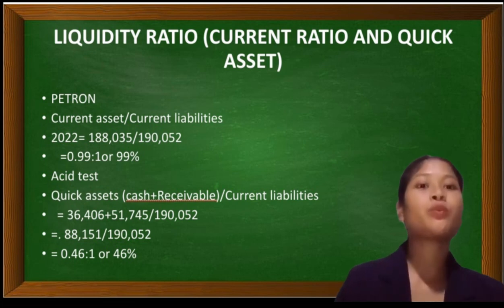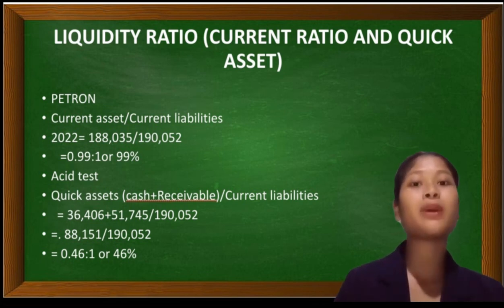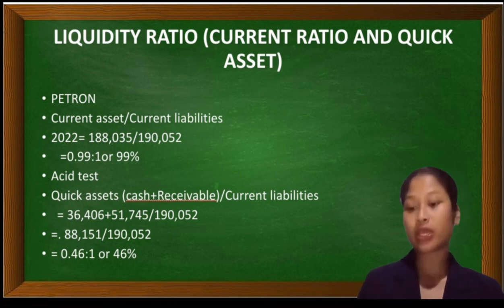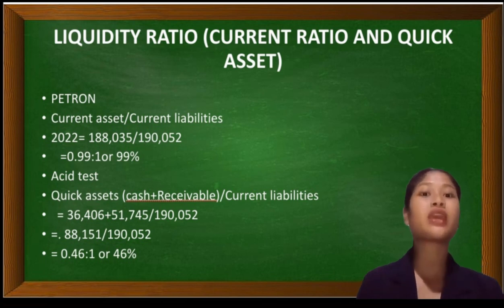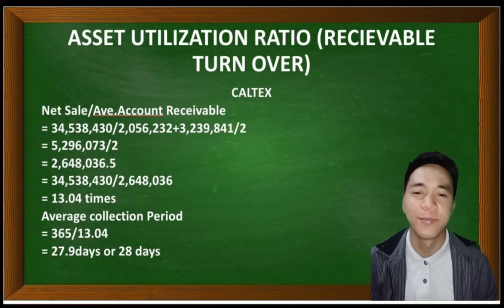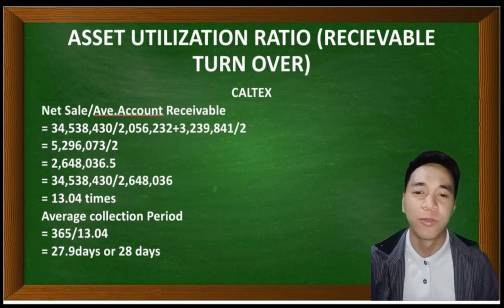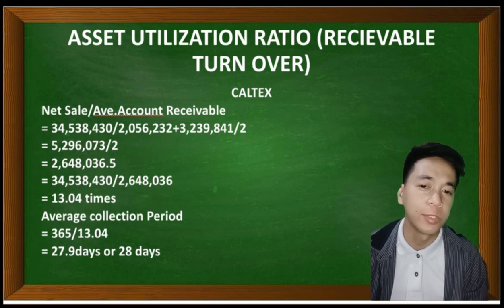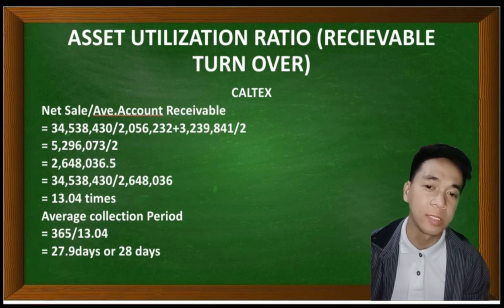Caltex and Petron